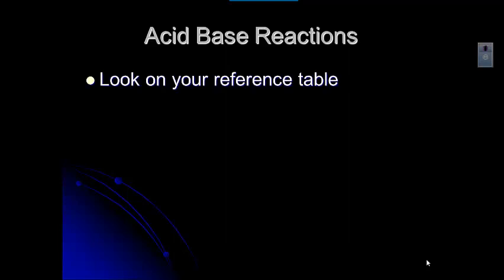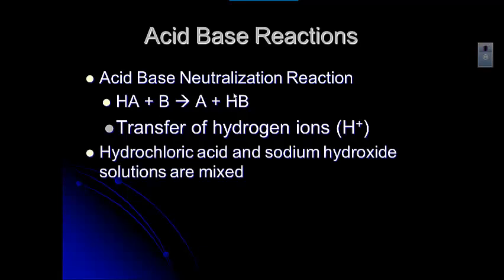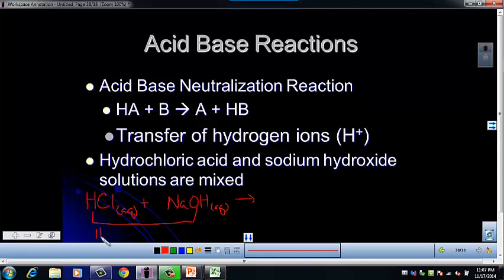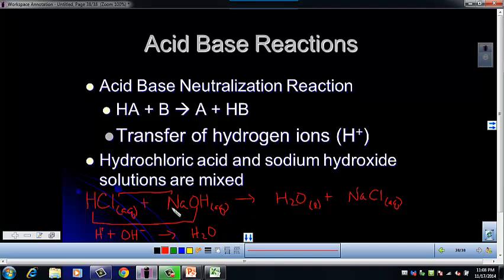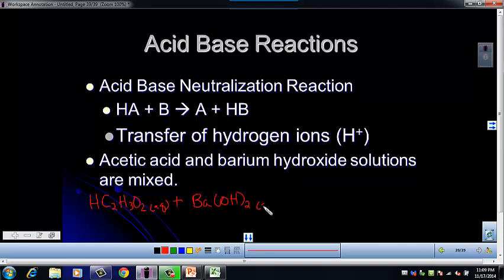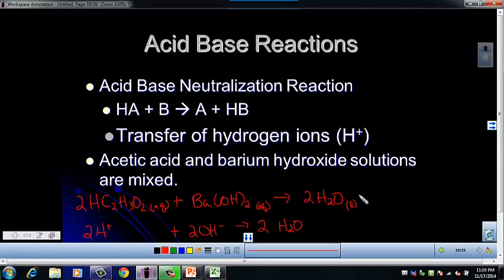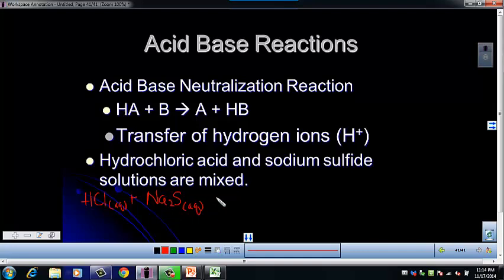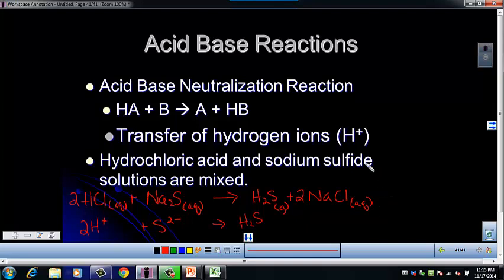Unit 8 - Acid Base Reactions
How to predict the products of acid base reactions